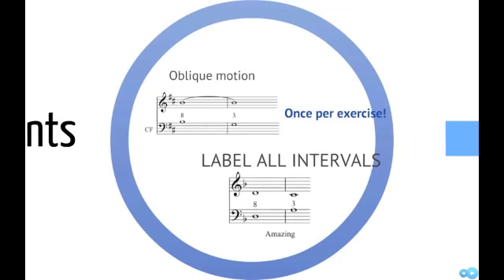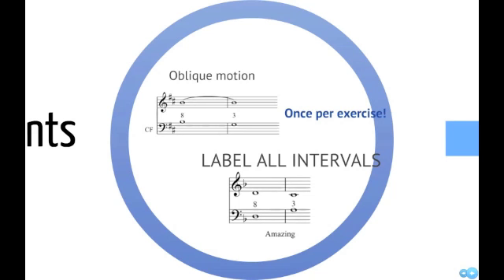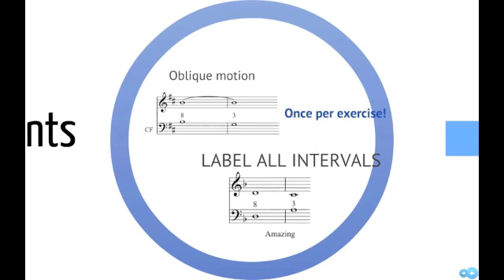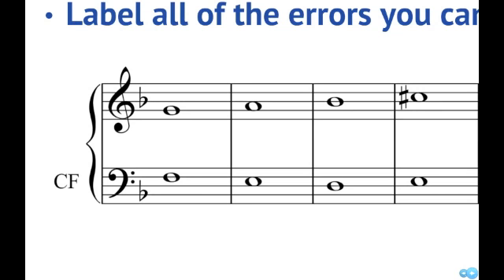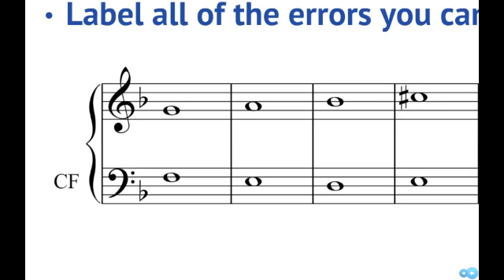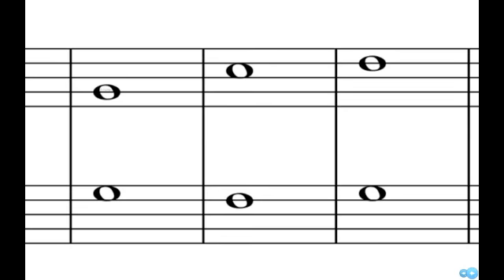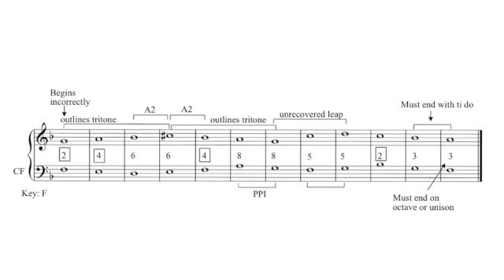Lecture3-minor mode, oblique motion & error detection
Lecture3-minor mode and oblique motion